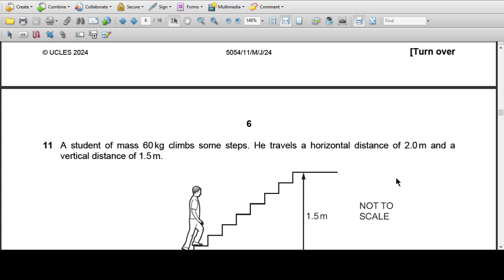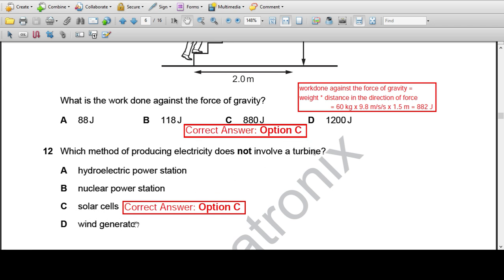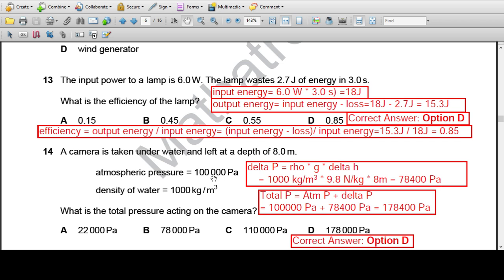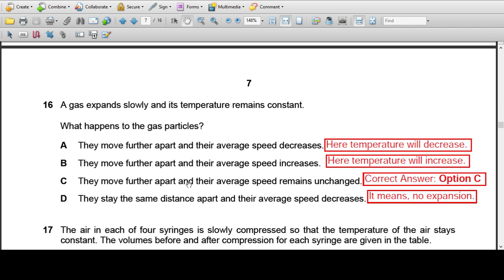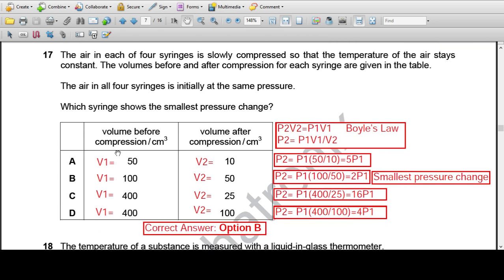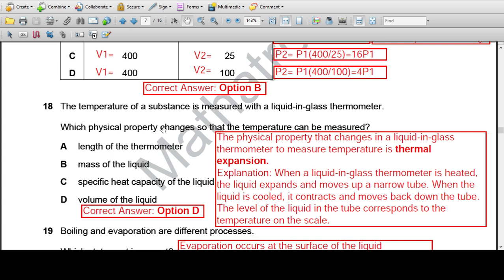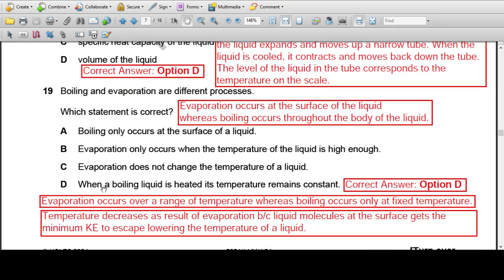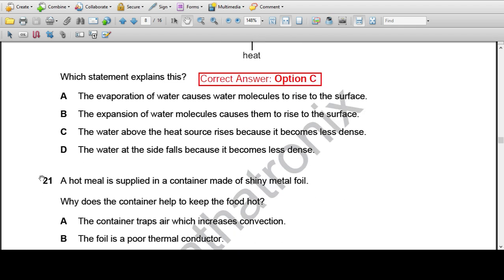Physics MCQs Exam - 2024, 5054/11 May/June Q11 to Q20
In this video, Q11 to Q20 have been explained from PHYSICS multiple choice questions exam, 5054/11 May/June 2024. The problems are explained in such a way that many other possibilities in the future exams could be explored.